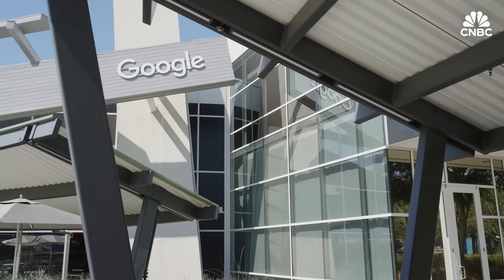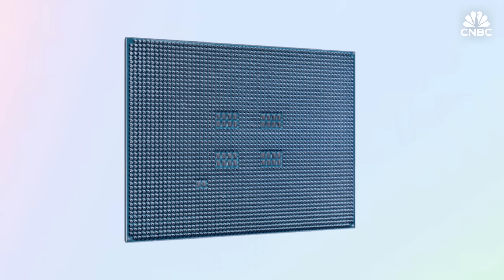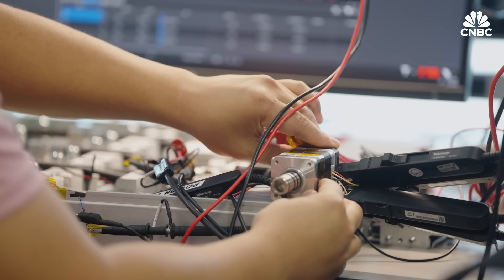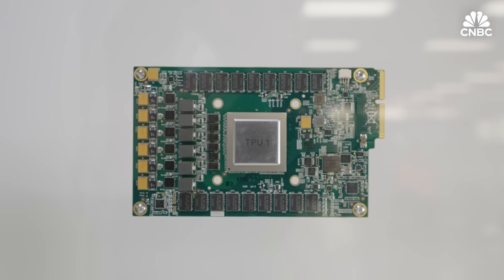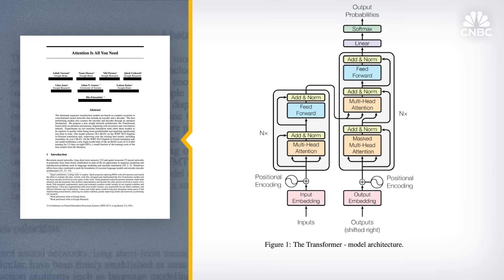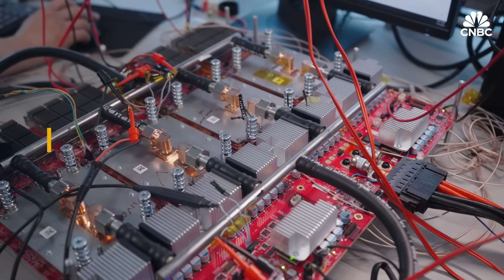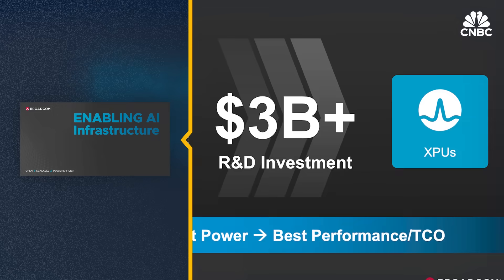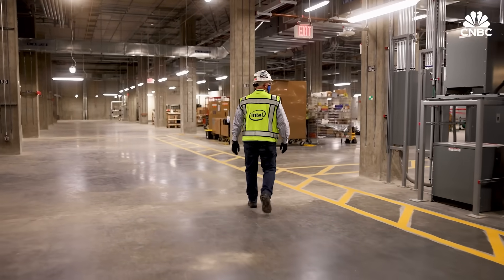How Google Makes Custom Cloud Chips That Power Apple AI And Gemini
Google was the first cloud provider to make its own custom AI chips, called TPUs, when they first came out in 2015 - a trend both Amazon and Microsoft followed years later. Now, Apple has revealed it uses TPUs to train its AI models, positioning Google chips as an alternative to Nvidia's market-leading GPUs. CNBC got an exclusive look inside the lab where Google makes its chips, and its top executive showcased TPU Version 6, Trillium, and its new Arm-based CPU, Axion, both coming out later in 2024.

Chapters:
2:02 Starting a trend
5:03 AI and Apple
7:42 Broadcom and TSMC
9:44 Processors and power

Produced and Shot by: Katie Tarasov
Edited by: Evan Lee Miller
Supervising Producer: Jeniece Pettitt
Animation: Christina Locopo
Additional camera: Marc Ganley, Kaan Oguz, Lisa Setyon
Editorial Support: Jennifer Elias, Jordan Novet
Additional Footage: Apple, Arm, Getty Images, Google, Meta, Microsoft, Nvidia

Want to be more successful and confident with your money? Take CNBC Make It’s new online course. Our expert instructors will help you master your money and discover practical strategies to boost your savings, reduce debt, and grow your wealth—in a way that works best for you. Enroll in "Achieve Financial Wellness: Be Happier, Wealthier & More Financially Secure" to start your journey to financial freedom today!